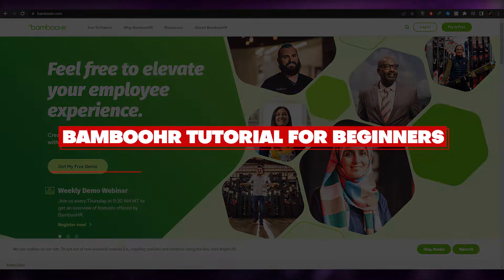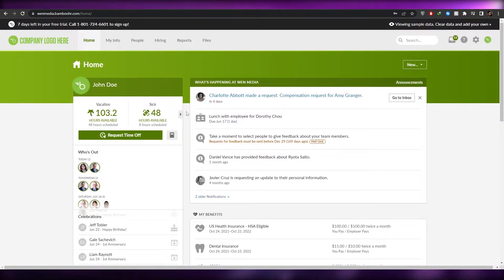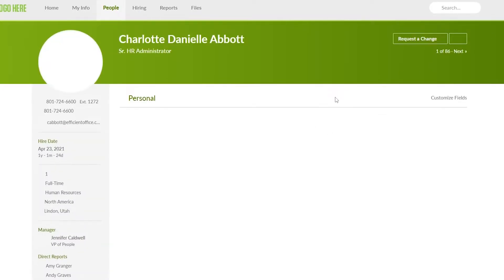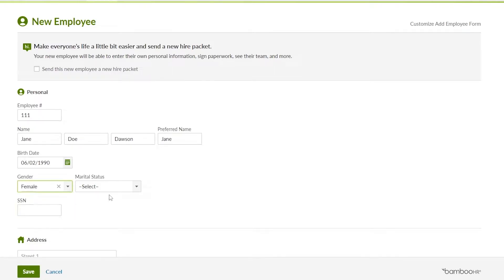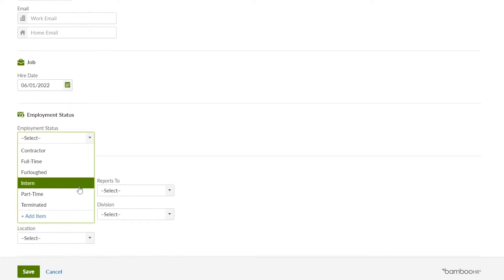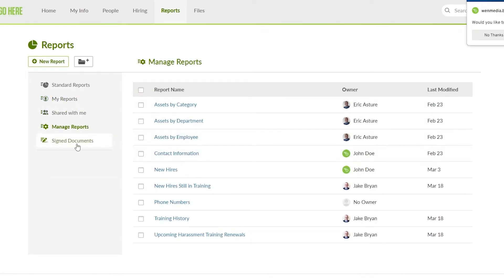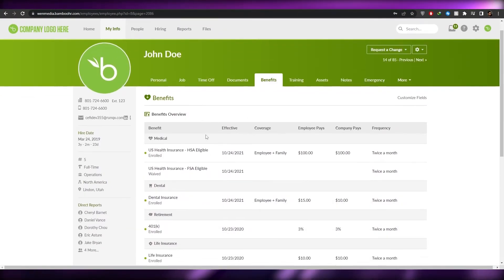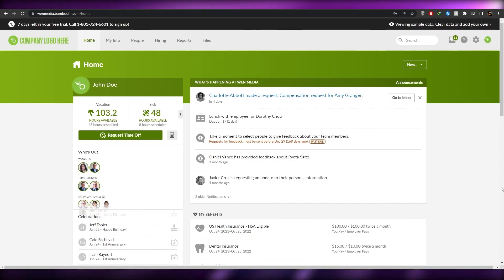How To Use BambooHR | Easy Tutorial (2022)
In this video I show you How To Use BambooHR. This is super easy and learn to do it in just a few minutes by following this helpful tutorial.